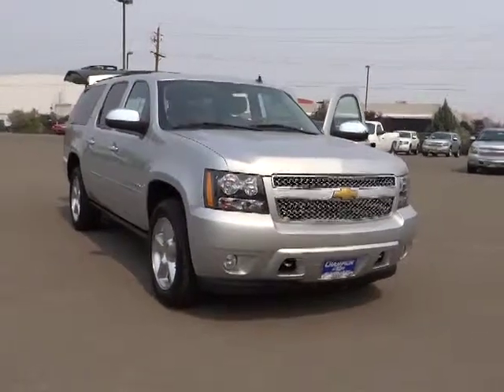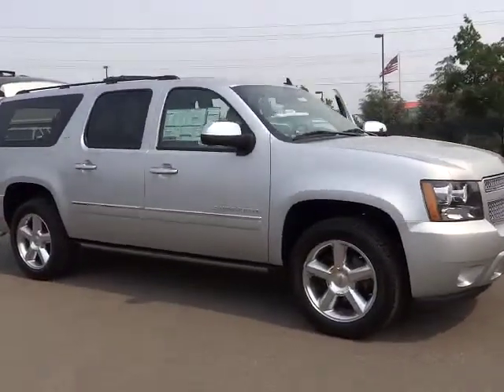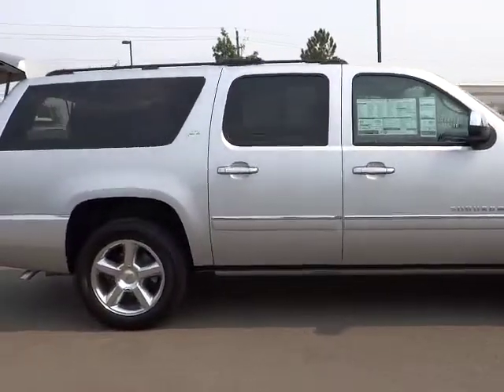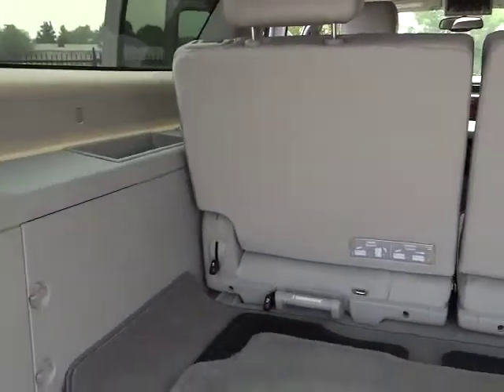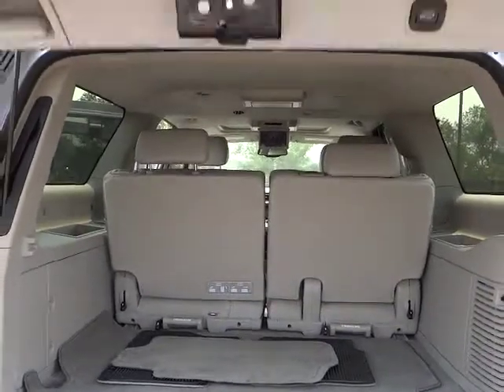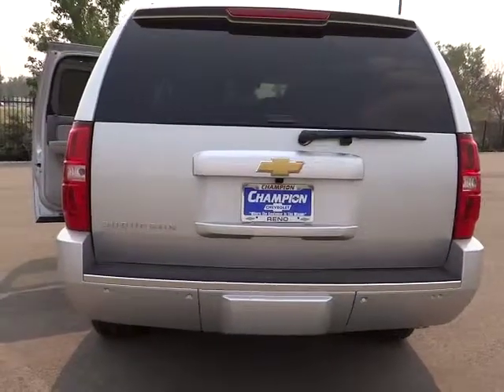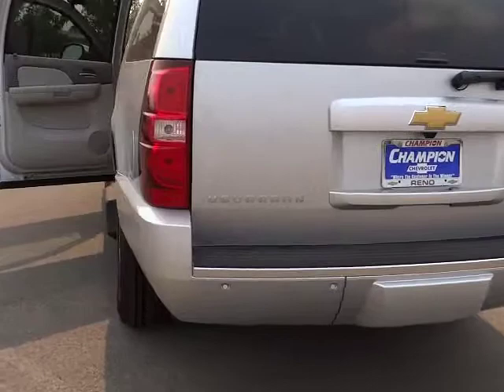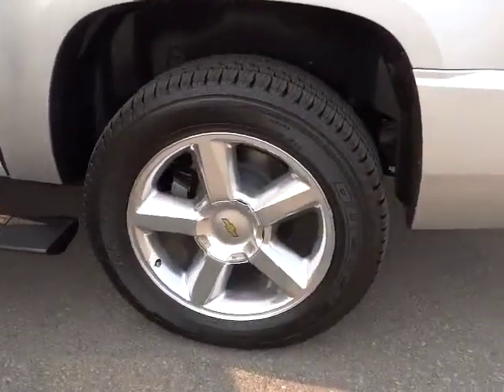2014 Chevrolet Suburban Carson City, Reno, Yerington, Northern Nevada, Elko, NV 14-0095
2014 Chevrolet Suburban 4WD 4DR LTZ - Stock#: 14-0095 - VIN#: 1GNSKKE73ER100883